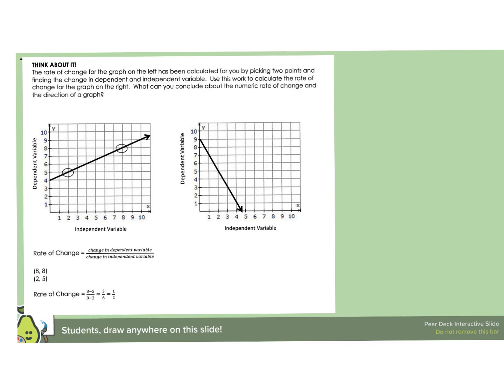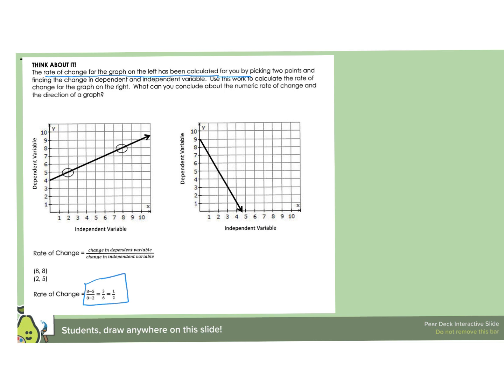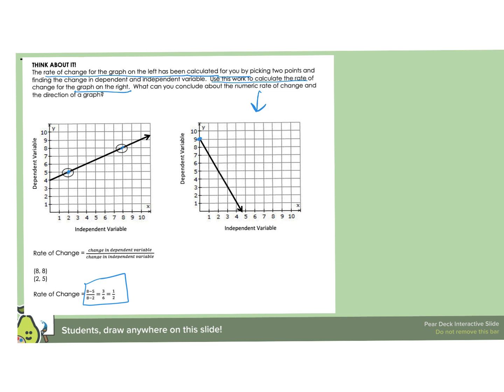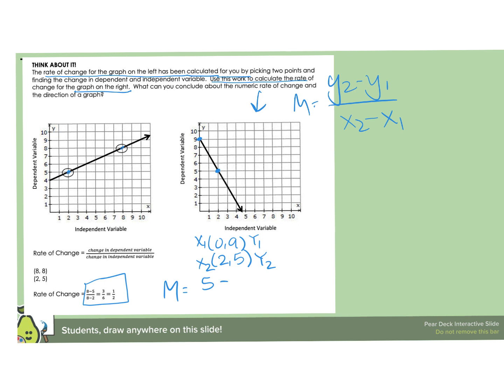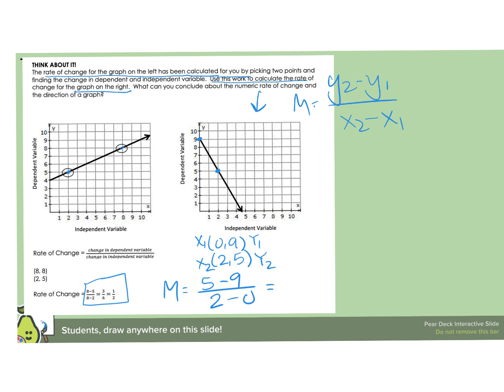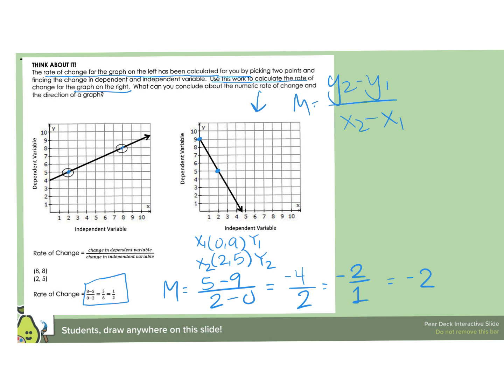U3 L4 Rate of Change with Graphs and Ordered Pairs TAI